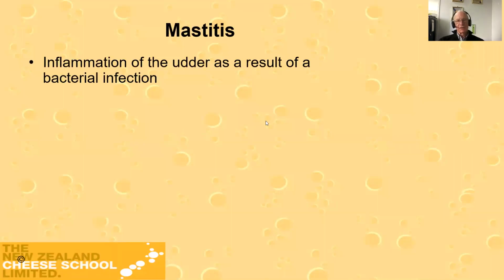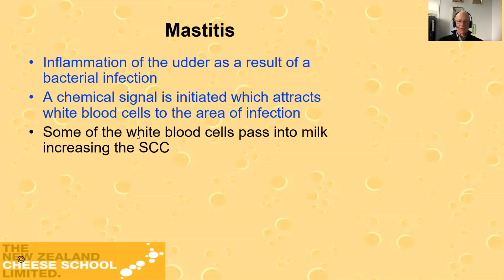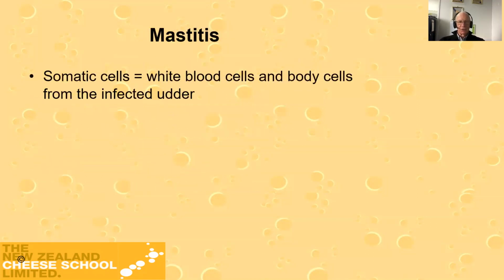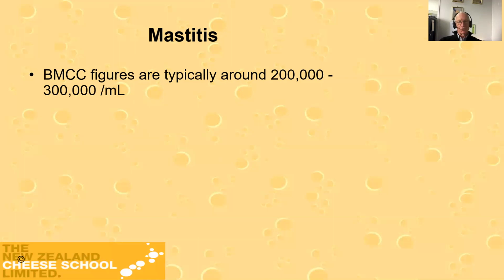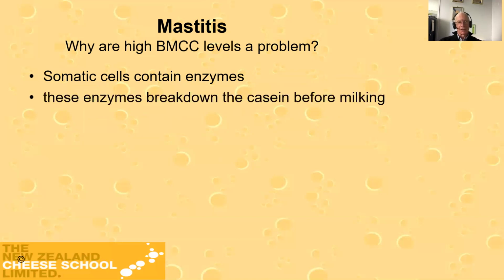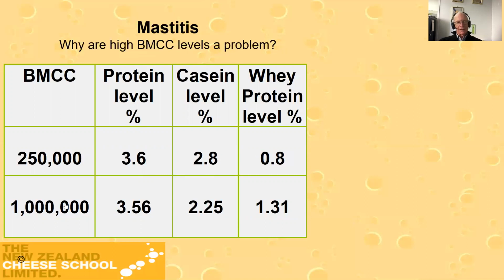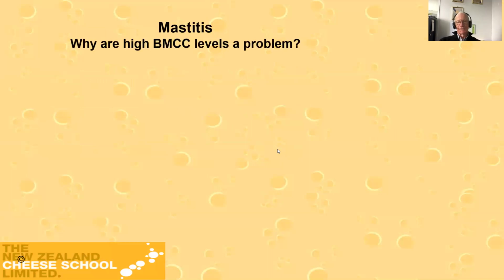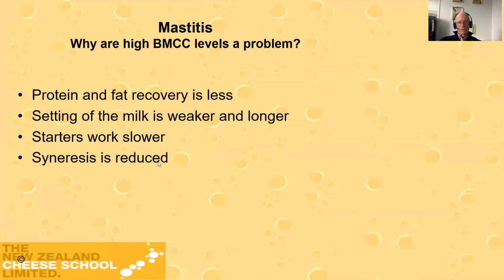Mastitis and Somatic cells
Explanation of what mastitis and somatic cells are and how they affect the cheese.